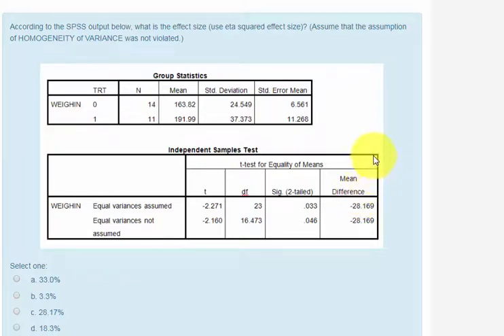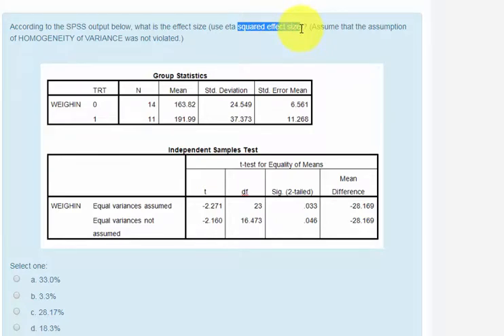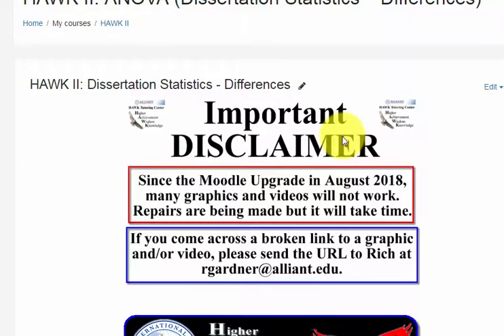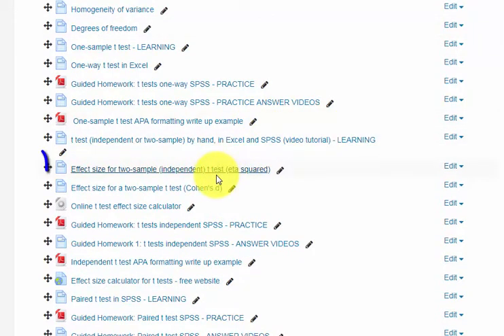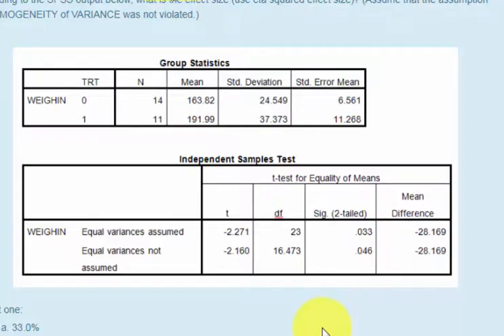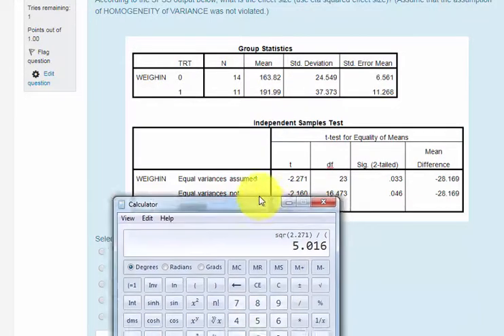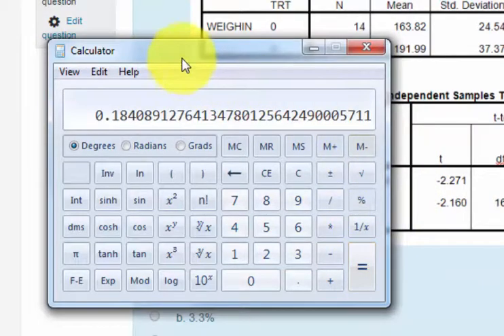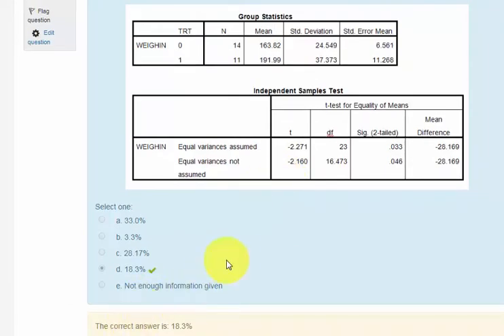q06 eta squared from a t test